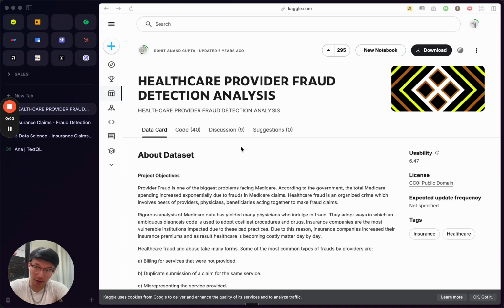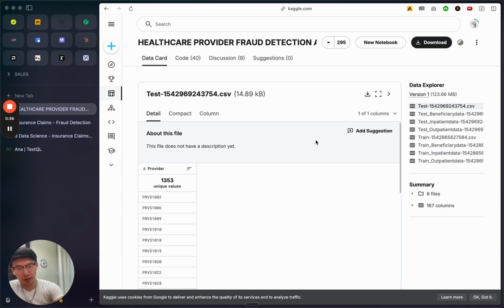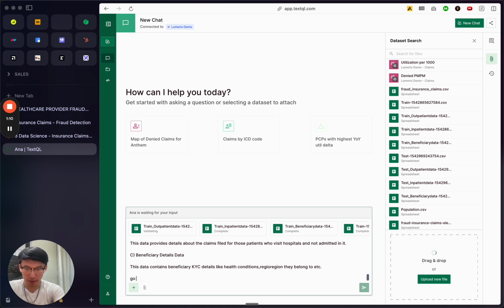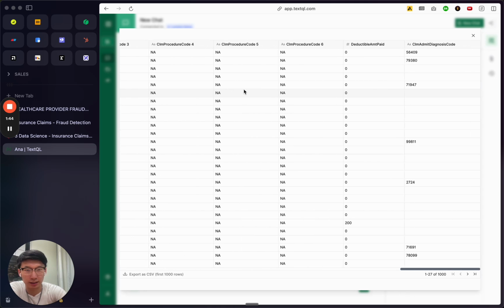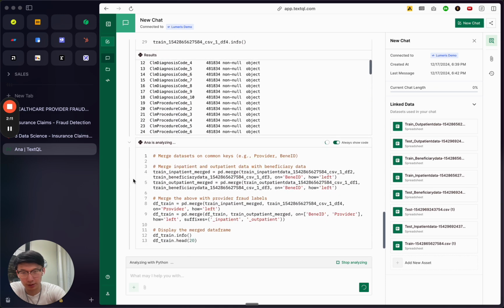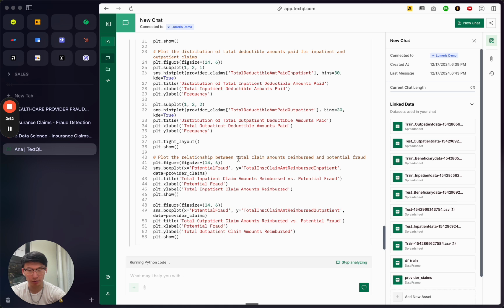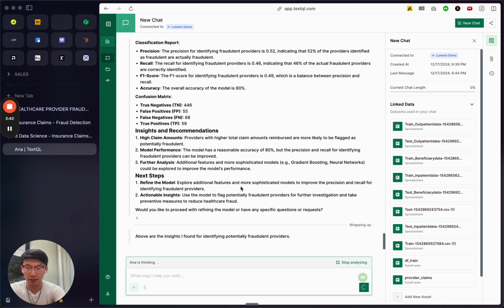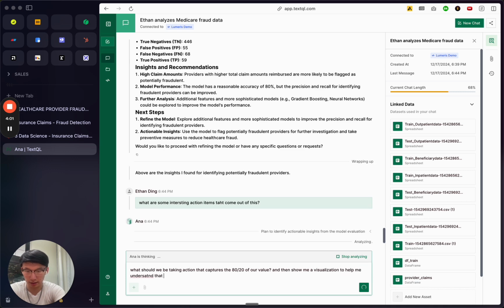Claims & Fraud Analysis